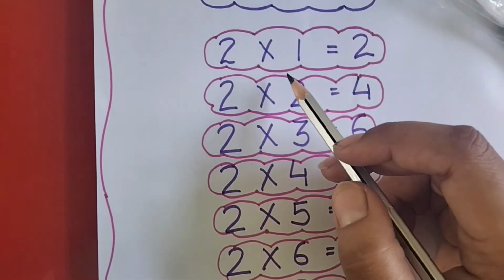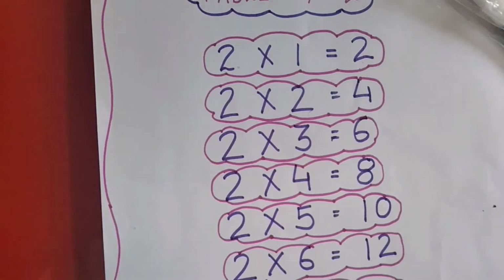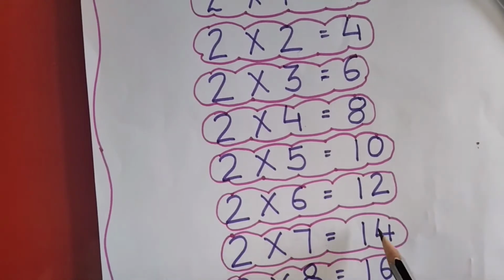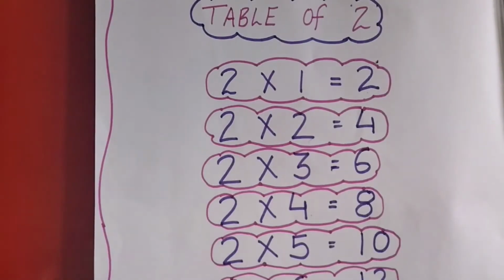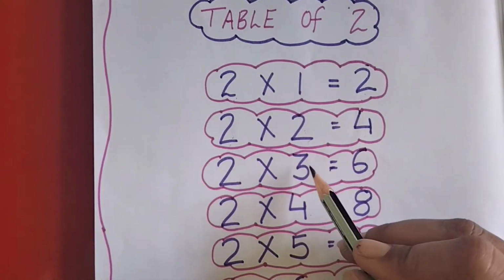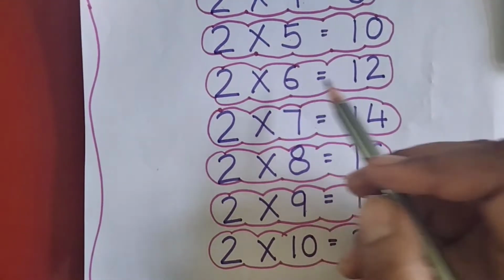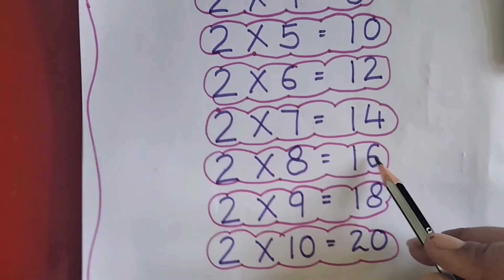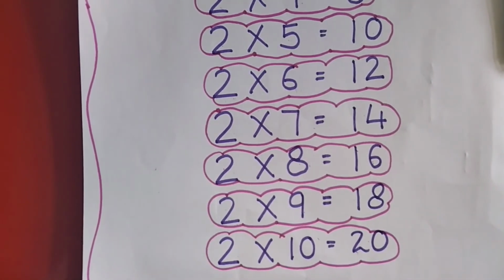Table of 2 || Maths Written || Class - UKG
## Maths ### GIS ## Table of 2 ## Oral## learning###